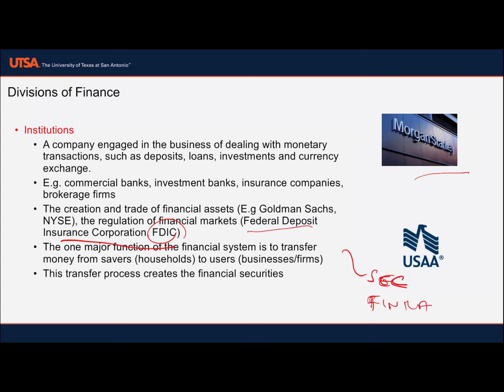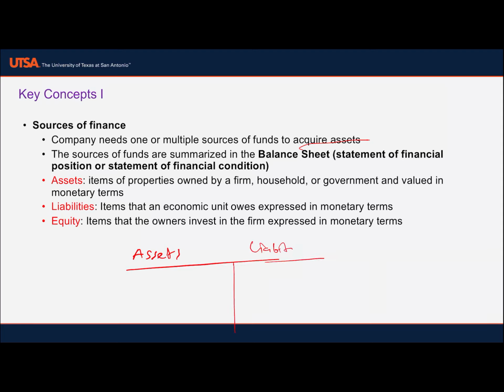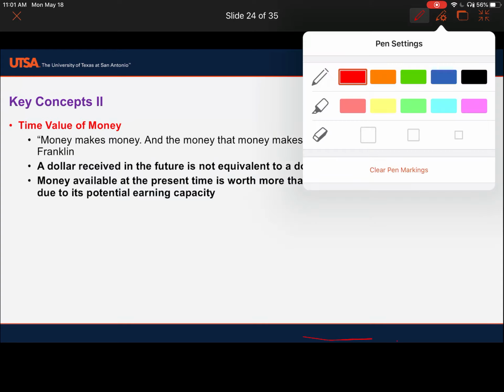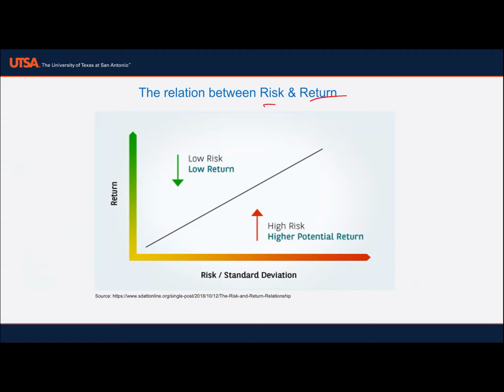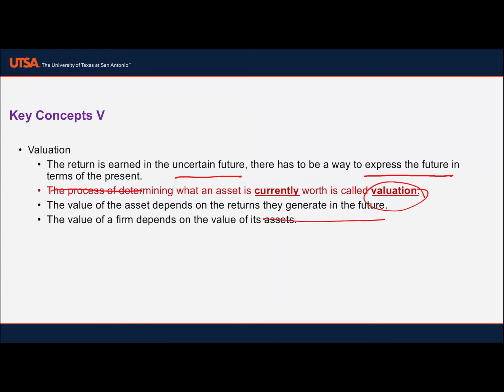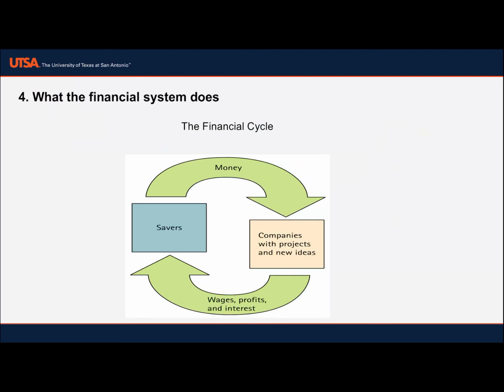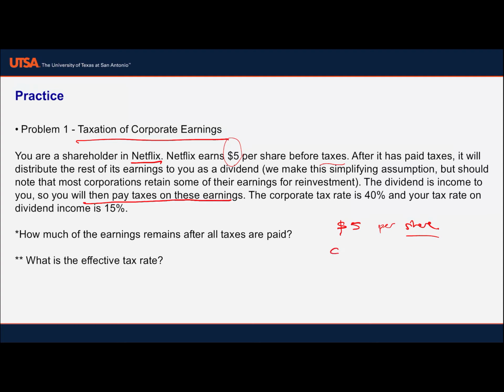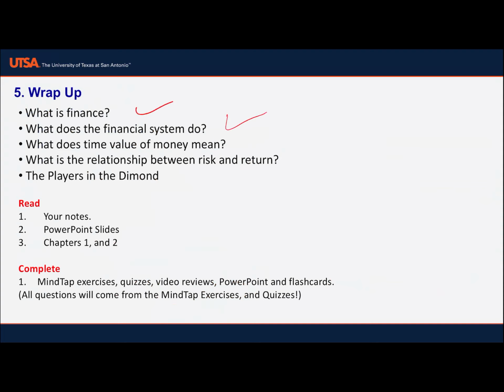Fin3003 Chapter1 part2